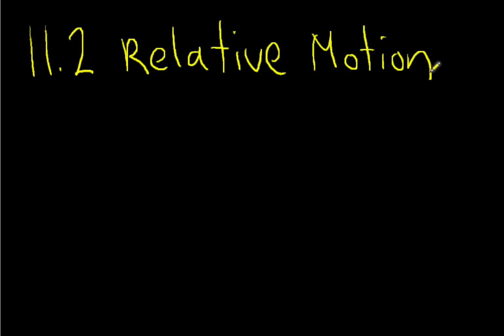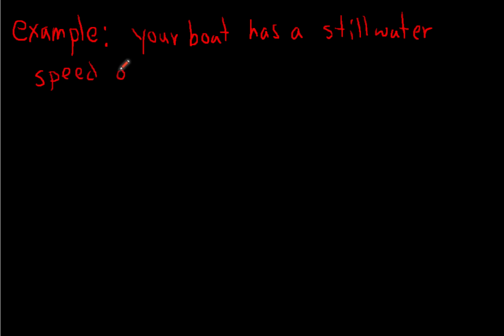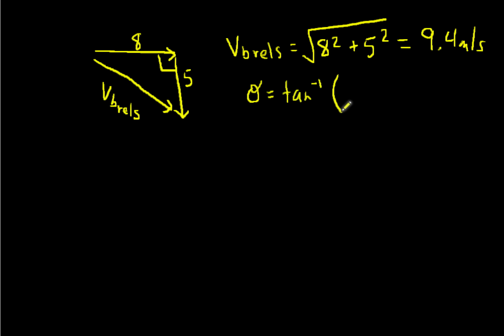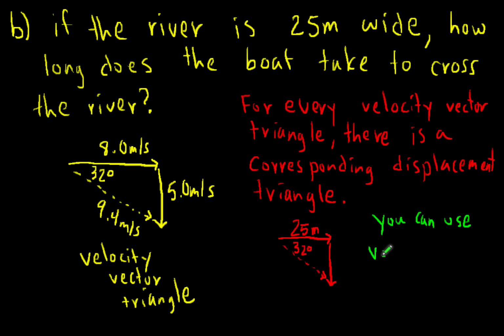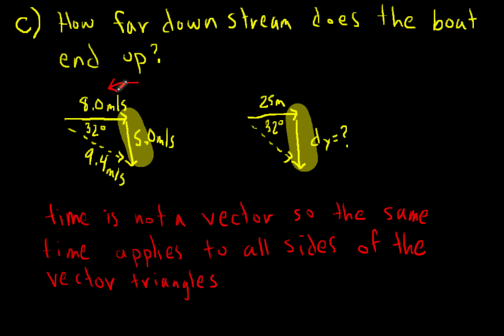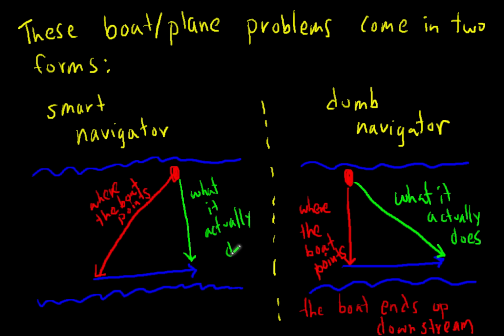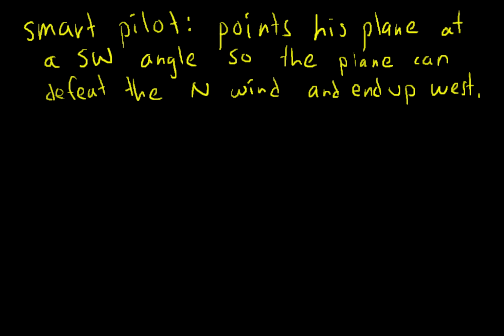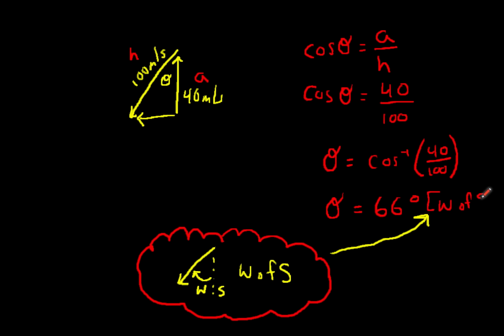Physics 20 Lesson 8.2: Relative motion in 2D